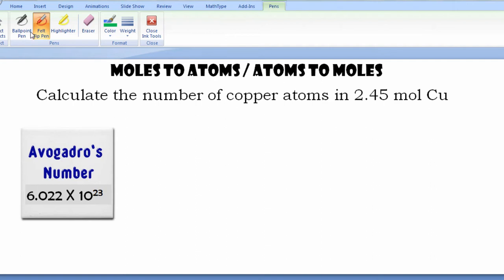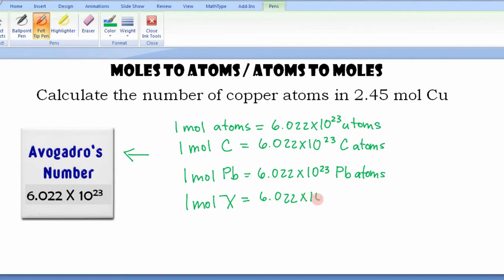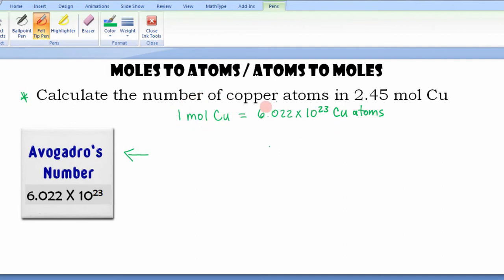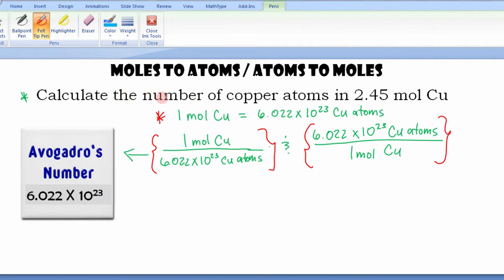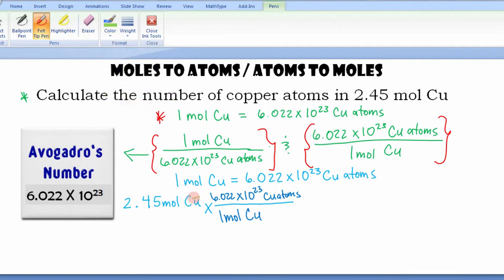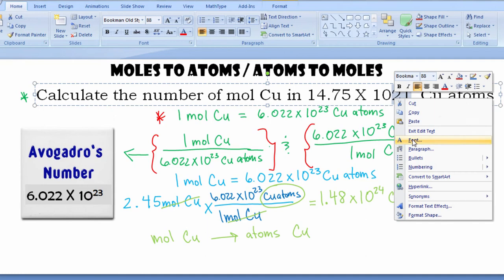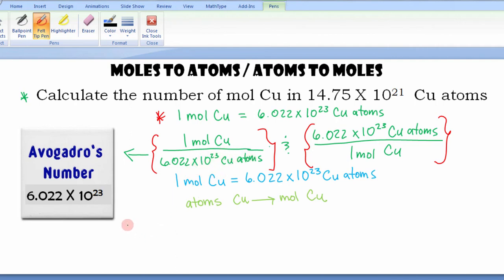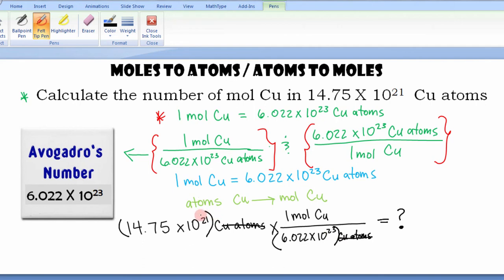Atoms to Moles & Moles to Atoms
Converting moles to atoms and atoms to moles